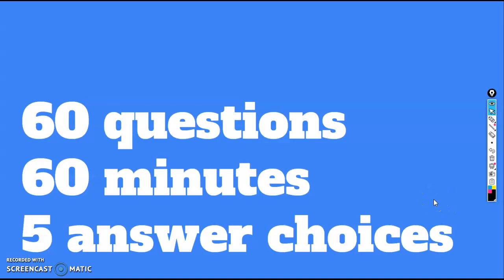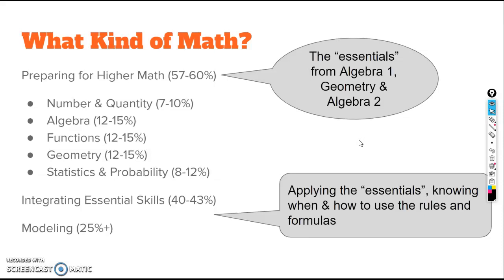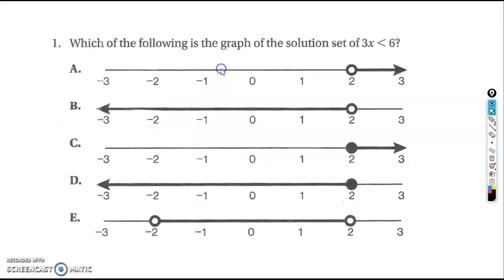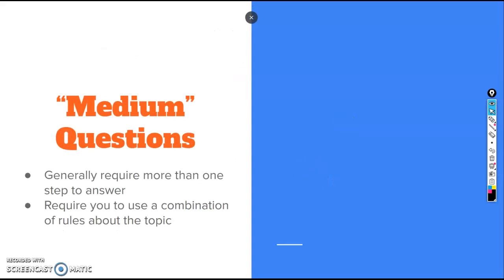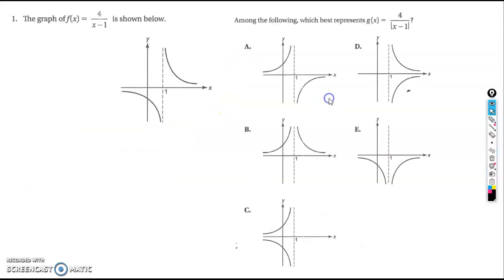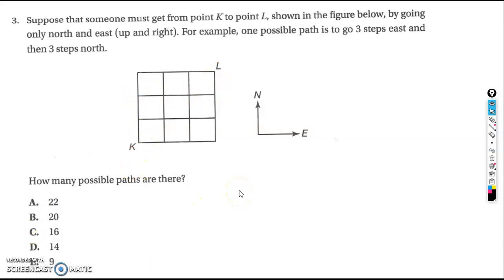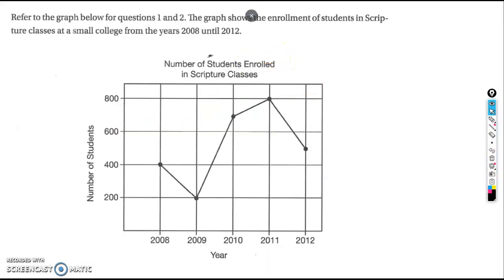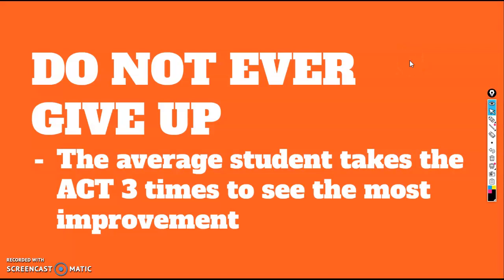Overview of the ACT Math Test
What is one the ACT Math Test? What can you expect?